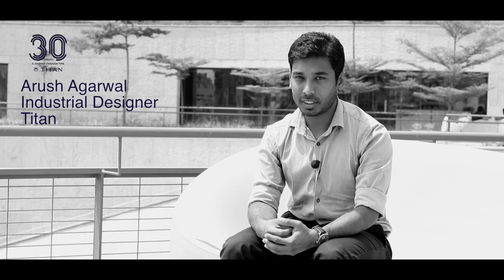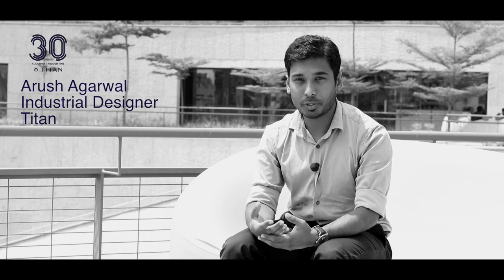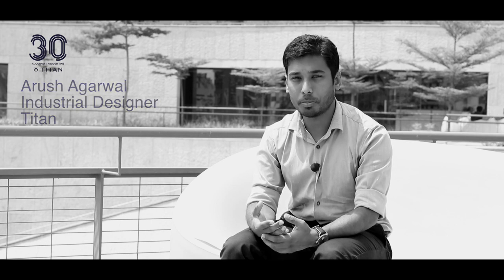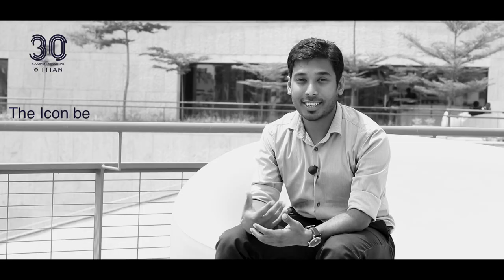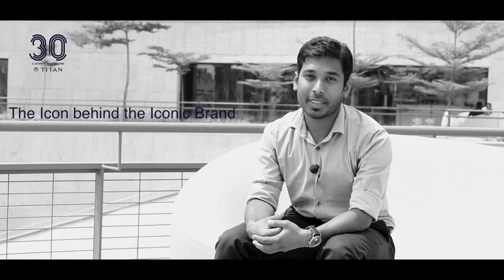Titan Xerxes Desai - Special Edition Watches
CauseKey Films is a Film Production Company that provides comprehensive services on Commercial Photography , Video Production and Post Production.
Our company has a pool of creative professionals who have been engaged in many large projects. From our rich pool of professionals,
we select the best possible combination of people to put their knowledge and skills to maximum effect for our clients.

We Create AD Films
We Create Animations
We Create Corporate Videos
We do Films.